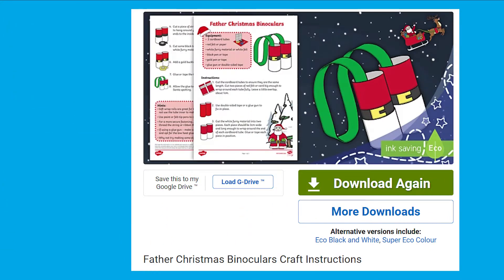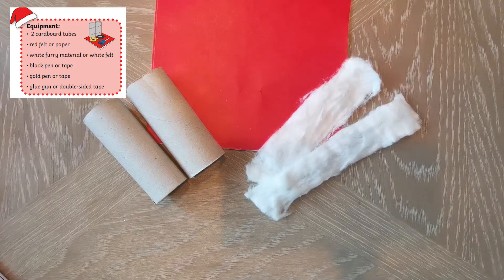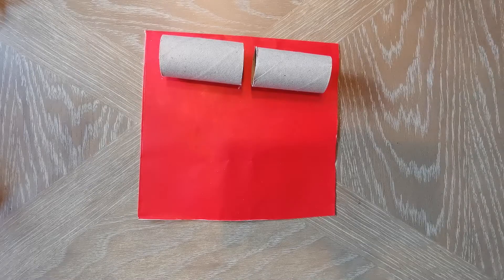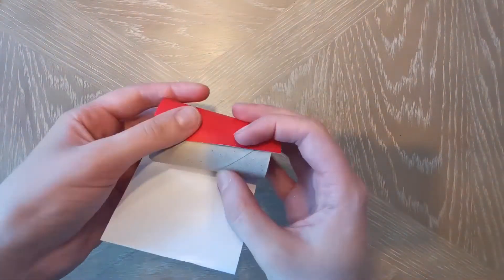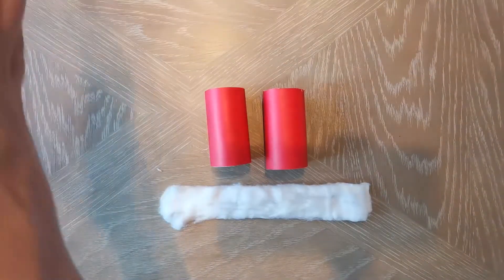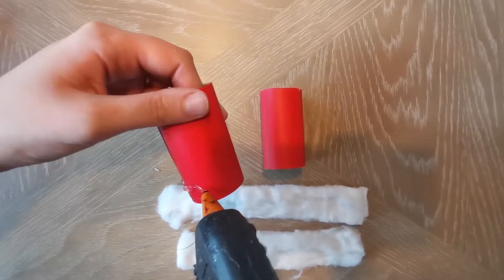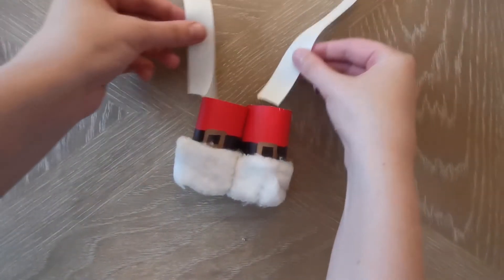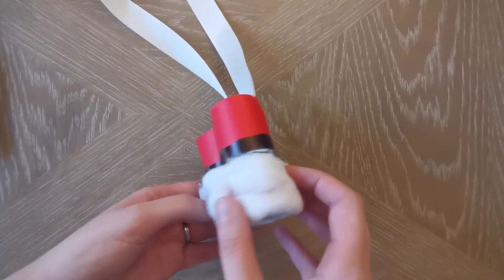How to Make Father Christmas Binoculars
For more ideas and inspiration, enjoy browsing our other videos or explore the resources on our website. Download the resources in this video here:

These Father Christmas Binoculars are a brilliant Christmas craft activity for children to try. Don't forget to use them to go looking for Santa on Christmas Eve!